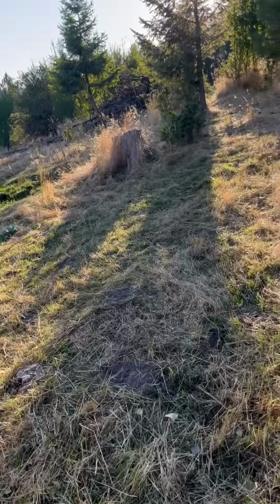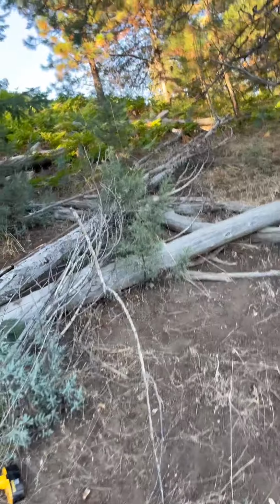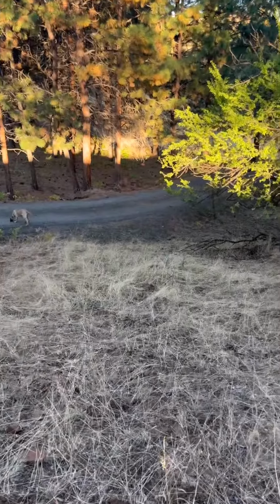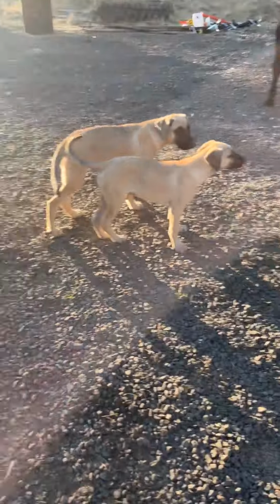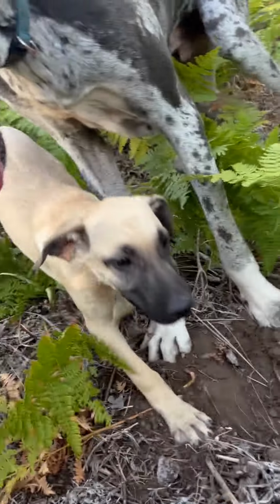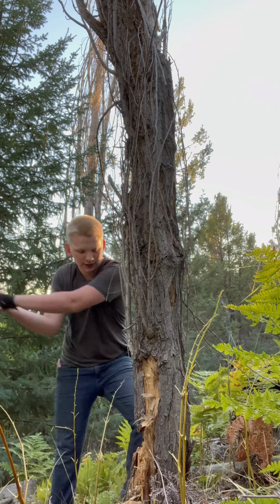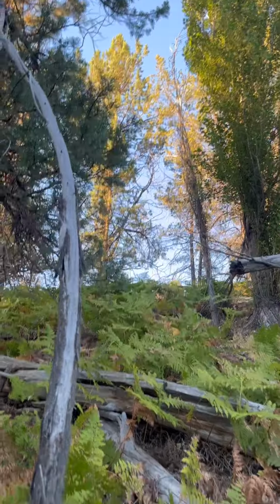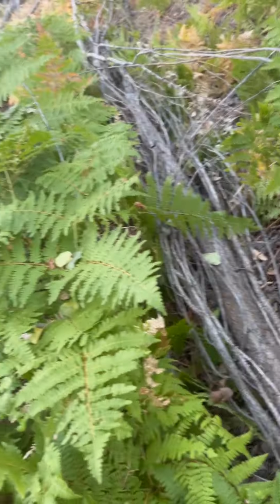Cutting down trees, and cow break in! Farming vlogs 1.